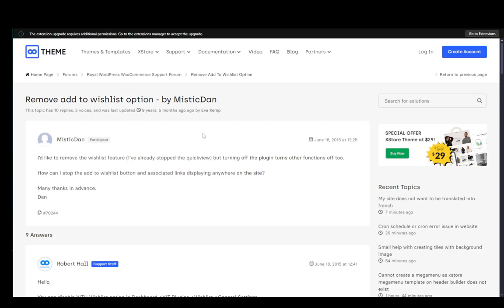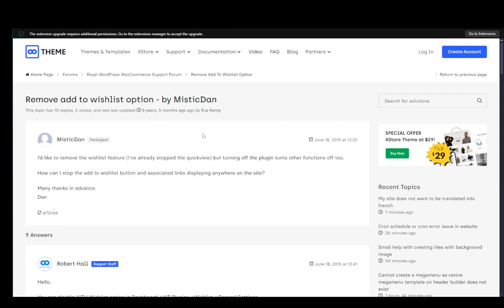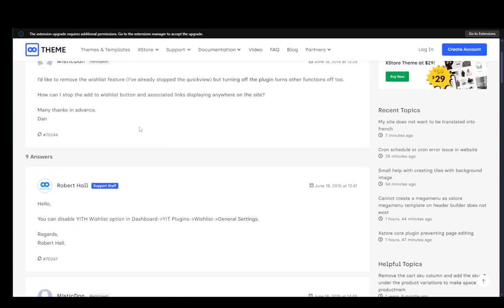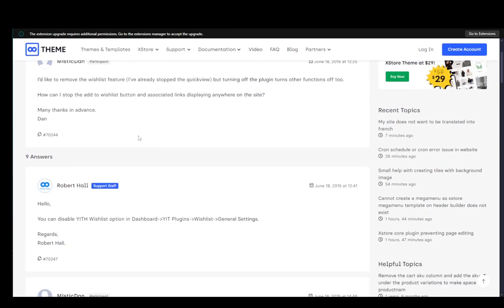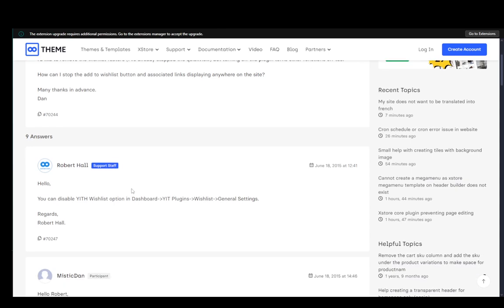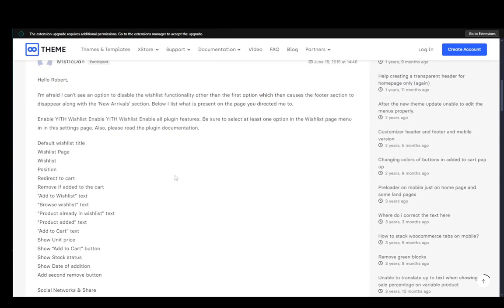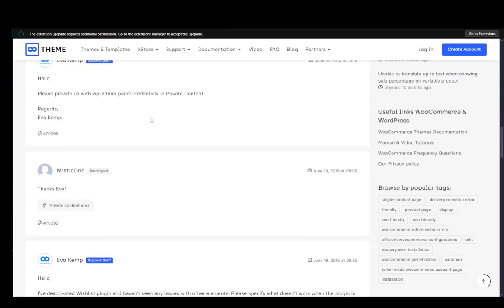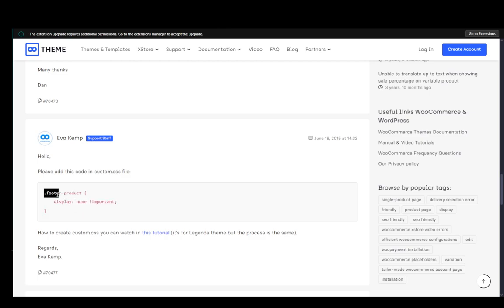How To Remove add To Wishlist Button In WooCommerce Tutorial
Today we talk about remove add to wishlist button in woocommerce,woocommerce wishlist,woocommerce wishlist plugin,woocommerce tutorial,add to wishlist woocommerce,woocommerce add to wishlist button